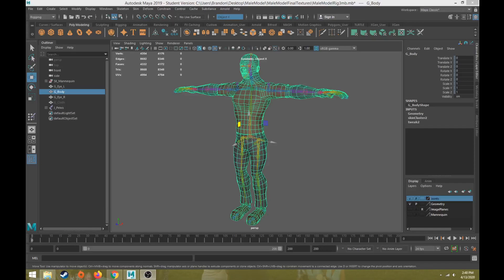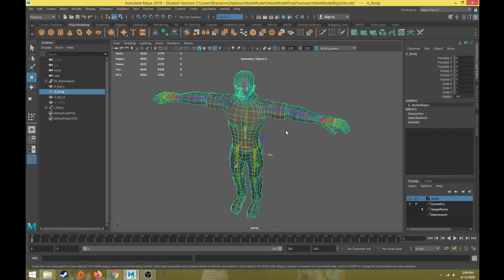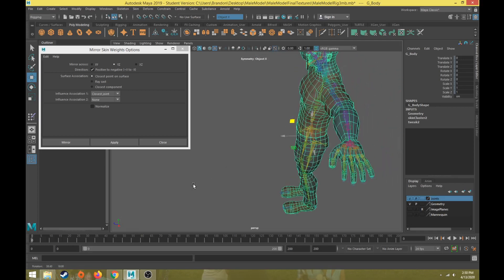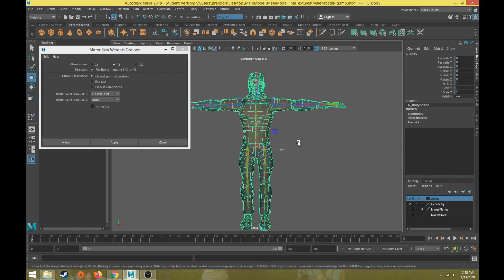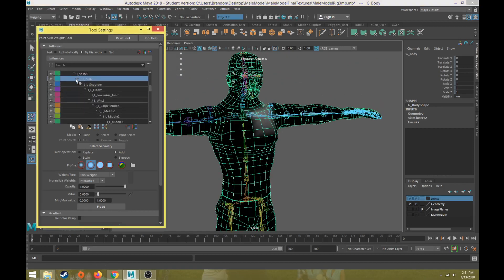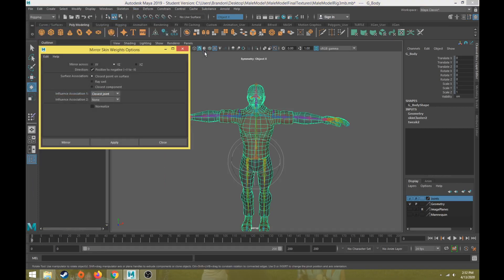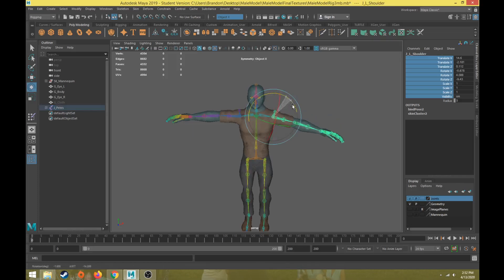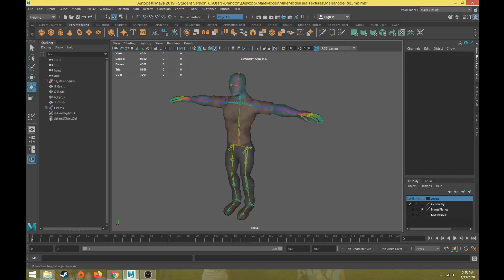Character Rigging Part 17 Mirror Skin Weights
This is part 17 of the character rigging tutorial series. In part 17, I demonstrate how to mirror the skin weights from the left positive x side of the character to the right negative x side of the character.